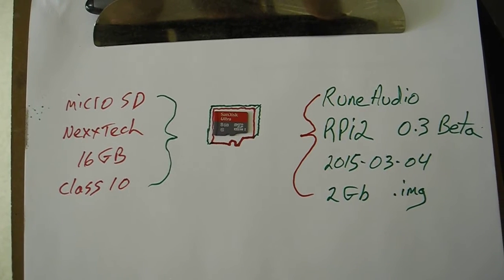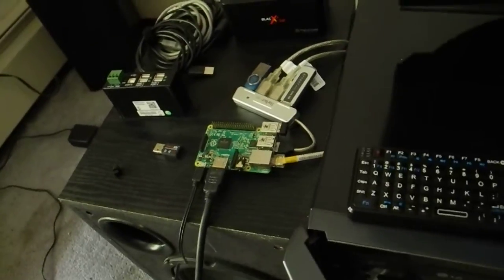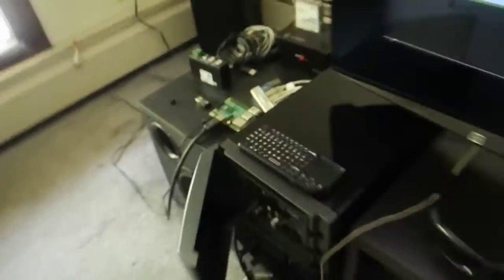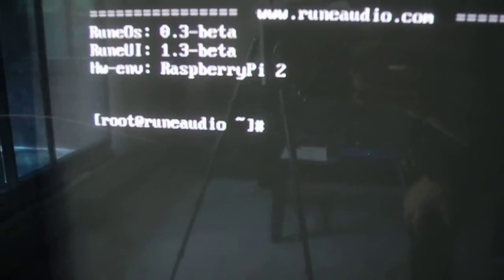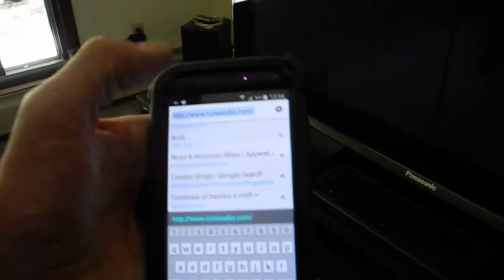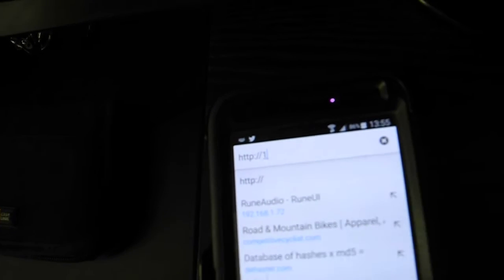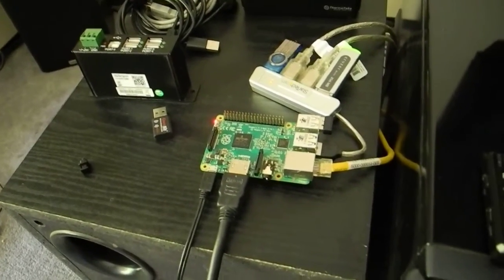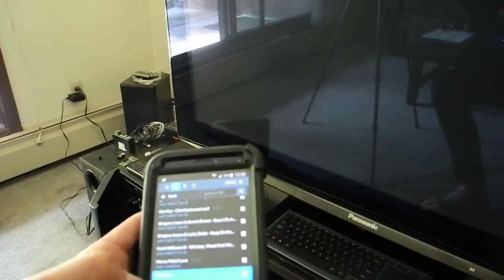Rune Audio Android Win7 PC Raspberry Pi 2 (all Connected)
General Info setting up and using Rune Audio and a Raspberry Pi 2, a Windows 7 based PC, and an Android device SG5
Still working out some bugs.